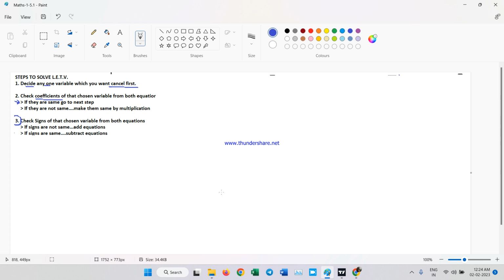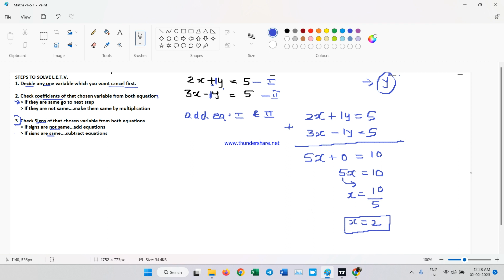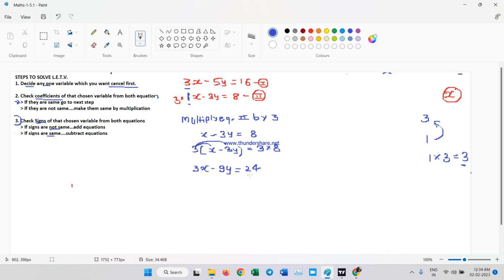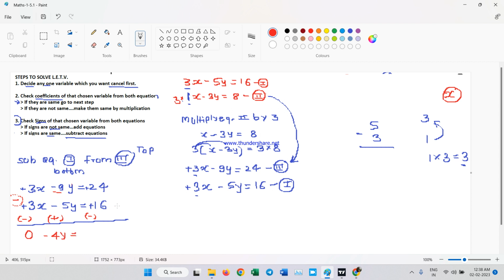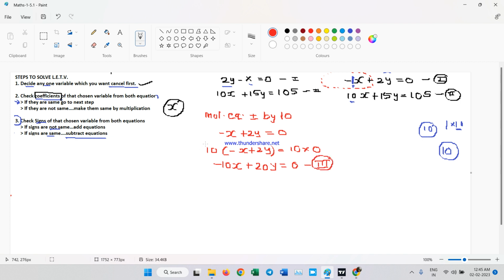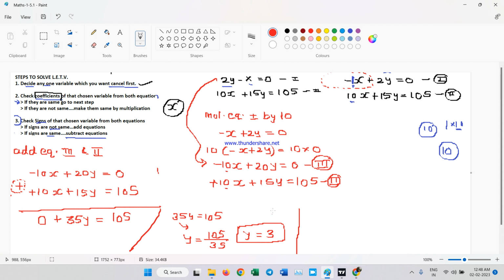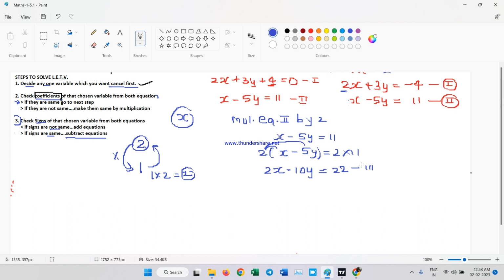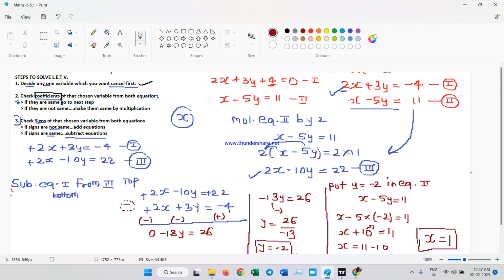CLASS 9 | MATHEMATICS PART-1 | CHAPTER 5 | PART-2